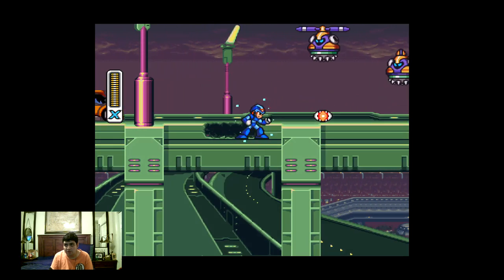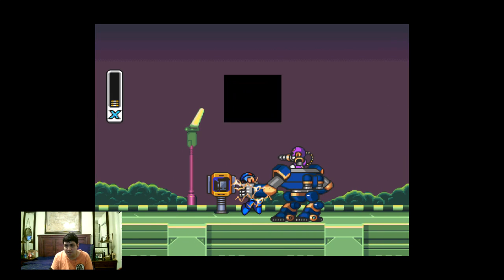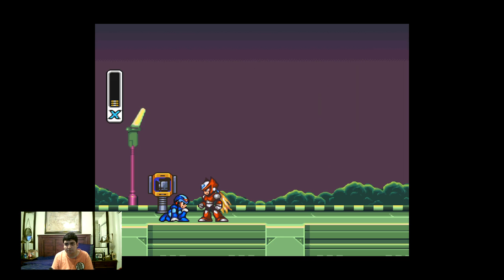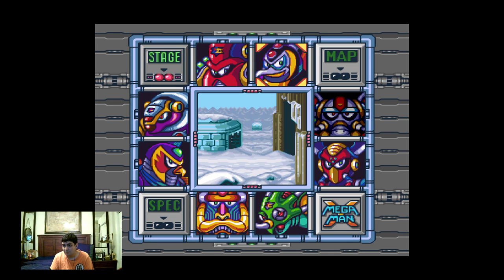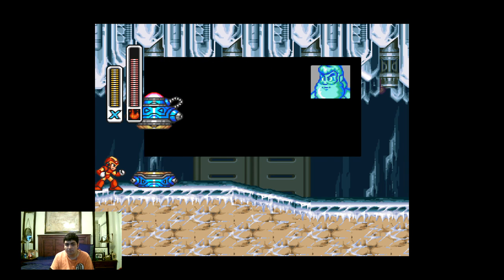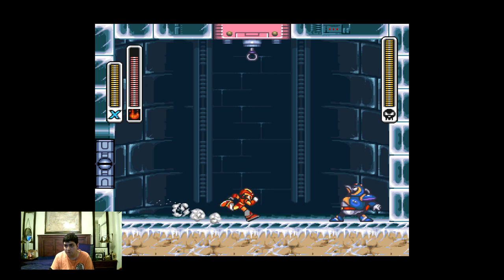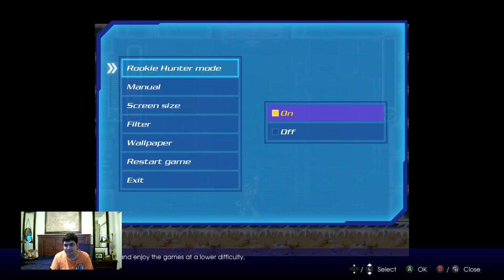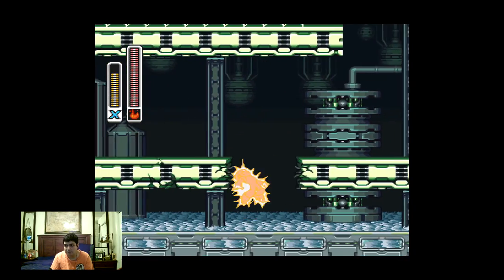Let’s Play Mega Man X Part 1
Opening Stage [Central Highway]
Enemies: Spiky, Road Attacker, Jamming, Gun Volt, Crusher, Bomb Been, Ball De Voux, Bee Blader
Vile Boss (He's invincible no matter how you damage him)

Flame Mammoth [Fiery Factory]
If you enter the Fiery Factory without defeating Chill Penguin, there's hot lava and it will damage you. After you defeat Chill Penguin, the magma becomes frozen and you can walk on ice.
Dr. Light Capsule - Charged Shot [Helmet Upgrade Required]
Heart Tank
Sub Tank
Enemies: Sky Claw, Scrap, Scrap Robo, Rolling Gabyoall, Metall C-15, Hoganmer, Dig Labour
Weakness: Storm Tornado or use Boomerang Cutter to chop his trunk off
Weapon Reward: Fire Wave

Chill Penguin [Snow Mountain]
Dr. Light Capsule - Jet Ankle Boost
Heart Tank [Fire Wave is required]
No Sub Tank
Enemies: Armor Soldier, Axe Max, Batton Bone, Flammingle, Jamminger, Ray Bit, Tombot, Snow Shooter
Weakness: Fire Wave
Weapon Reward: Shotgun Ice